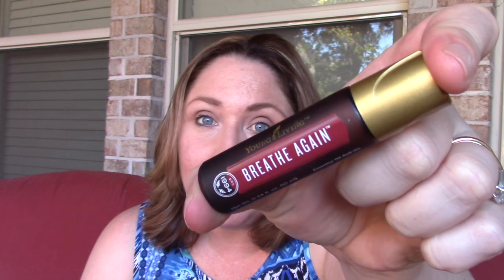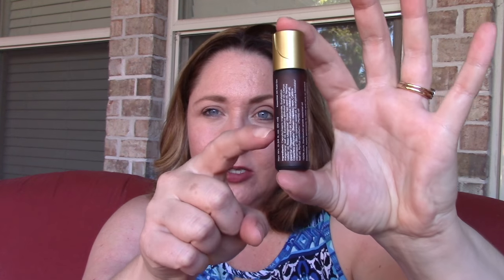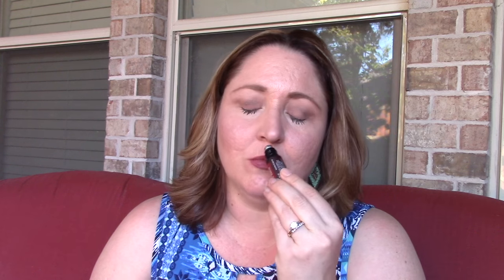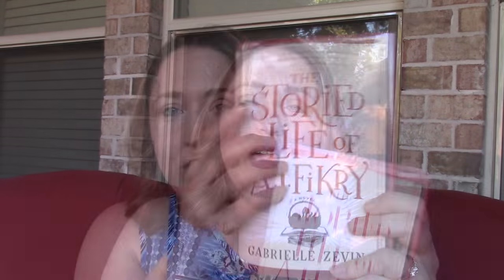September 2016 Favorites!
I love sharing my monthly favorites--enjoy this month's installment!

*I am SO sorry for the bad sound quality in this video! I learned the hard way when to film outside and when to stay INSIDE with good equipment!
You can still hear everything I'm sharing in this video - just bear with the quality! THANKS for understanding YouTube Friends! :)

SHOWNOTES/PRODUCTS MENTIONED:

*Want any of the Young Living products I mentioned? Purchase them retail, or purchase a starter kit at the wholesale price. I’d be thrilled if you’d join my team

Book:
*The Storied Life of AJ Fikry by Gabrielle Zevin

Car Gadget:
iPhone Holder, Non-Adhesive:

Beauty:
Benefit Cheekathon Palette

*Becca Shimmering Skin Highlighter in Pearl

Huda False Eyelashes - Style: Scarlett

*Tarte Tarteist Lip Paint in TBT

If used, any pennies earned go DIRECTLY into my equipment for my YouTube channel! Often I earn credit toward a product and you get a discount. Win-Win! NO pressure at all to use my links, but my sincerest thanks if you do! :)

I am NOT a medical professional. I do not diagnose, treat, cure, or prevent any disease. If you are suffering from any disease, illness, or injury it is your responsibility to consult with your Physician. These statements have not been evaluated by the FDA.